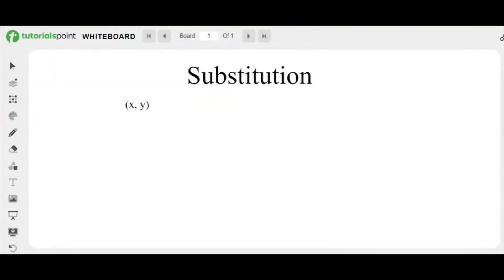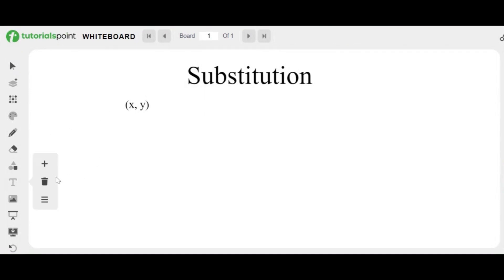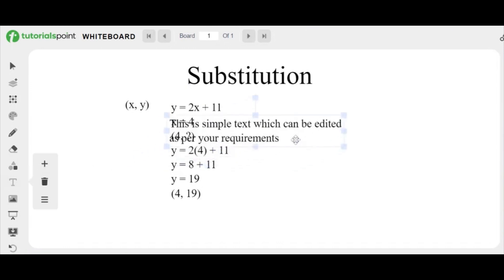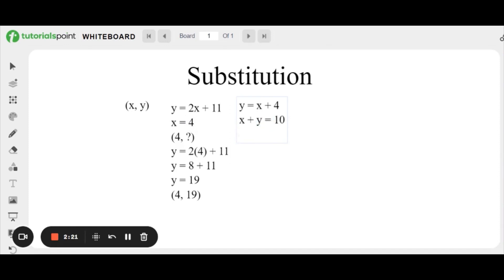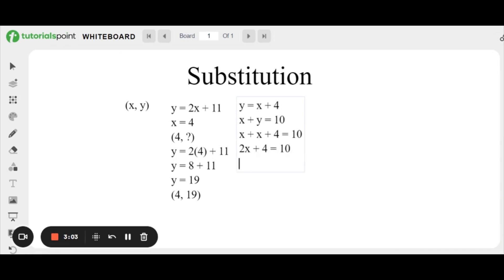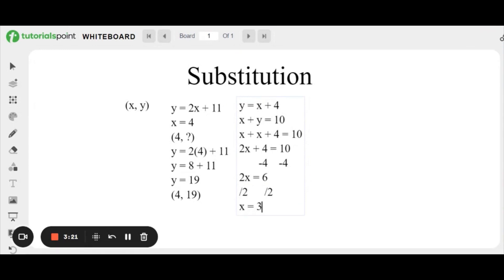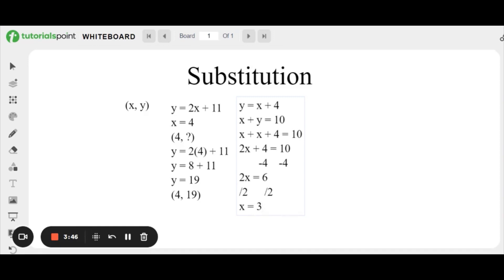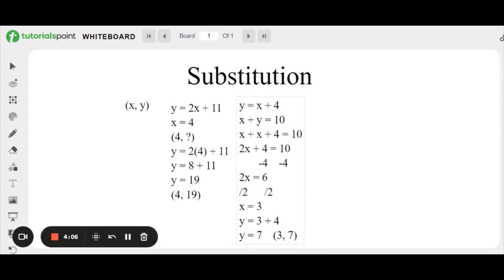Solving Systems of Linear Equations | Substitution | Algebra | SciMath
This video goes over examples of how systems of linear equations can be solved through the method of substitution.